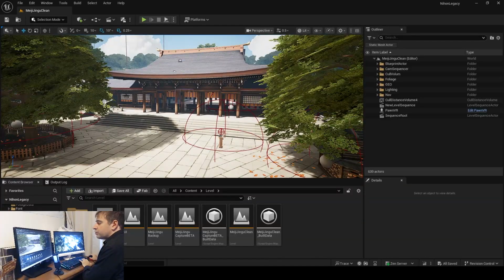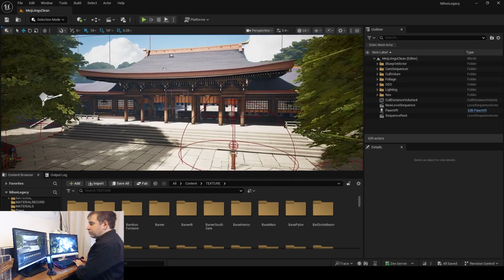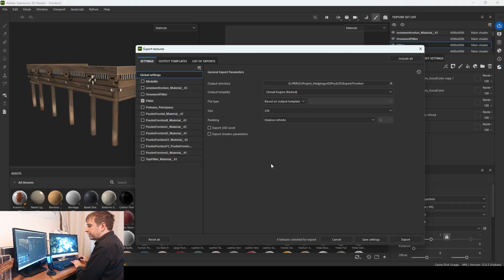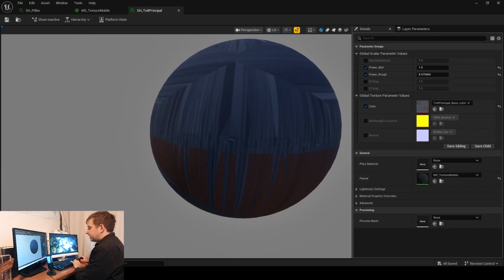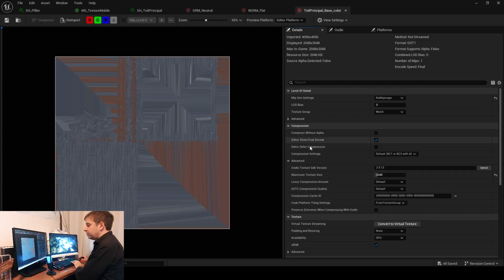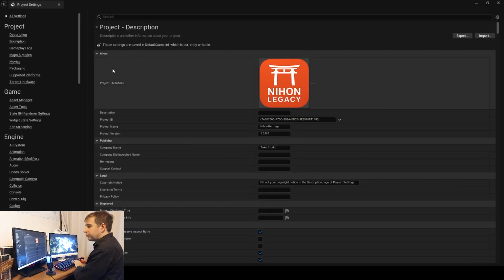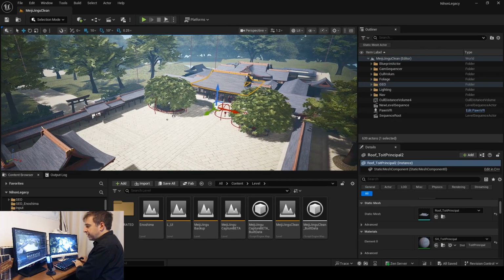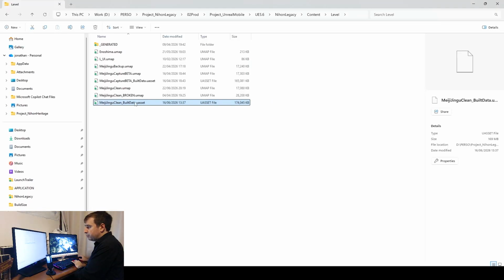3 Ways to Reduce Your Unreal Engine Build Size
Large build sizes increase download times, take up more storage, and can reduce your install conversion rate.

In this tutorial, I'll show you three practical ways I used to reduce the size of my build before publishing it on Google Play.

Topics covered:

• Packing ORM textures from Substance Painter
• Using default neutral textures in a Master Material
• Reducing texture resolution inside Unreal Engine
• Packaging only the maps you actually need
• Optimizing Lightmap resolution

On my own project, I reduced the build size from around 2.5 GB to about 627 MB.

00:00 Introduction
00:00:20 Packaging Your Project
00:01:11 Google Play Build Size
00:01:51 Texture Optimization
00:02:36 Reduce the Number of Textures
00:07:53 Reduce Texture Resolution
00:08:38 Package Only Required Maps
00:09:54 Optimize Lightmap Resolution
00:11:22 Lightmap Density View
00:12:29 Conclusion